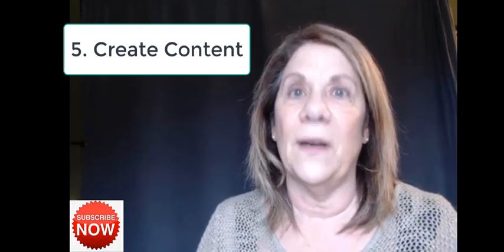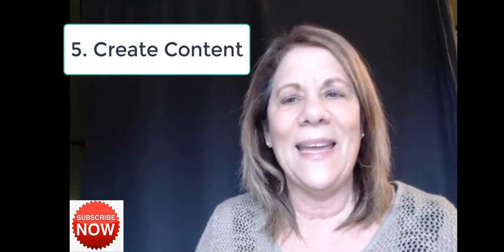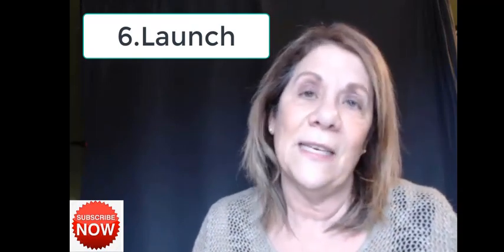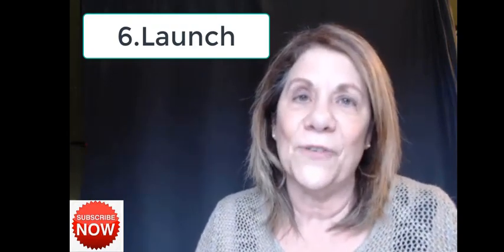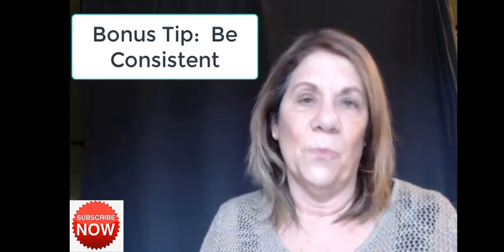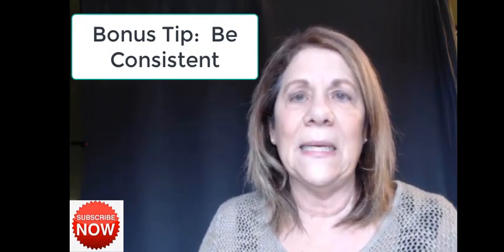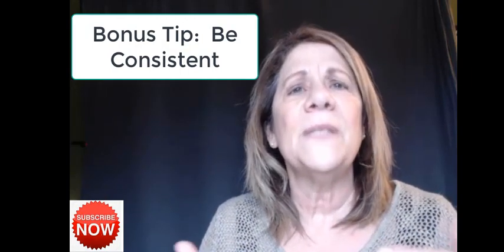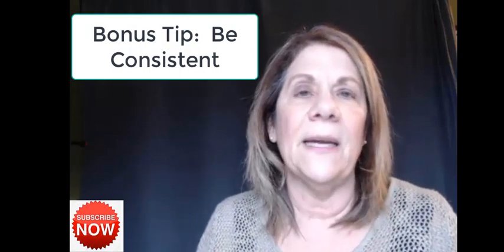6 Tips to Launch Your First YouTube Channel (For Beginners)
6 tips to launch your first YouTube channel for beginners.    In this video I will share 6 tips you need to follow to get your YouTube channel launched.  🏆

BUSINESS RESOURCES